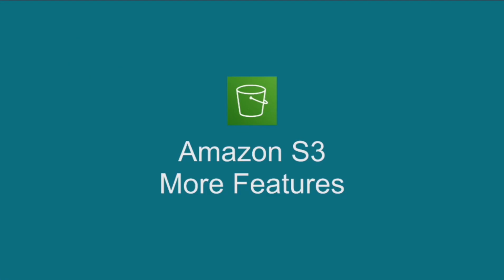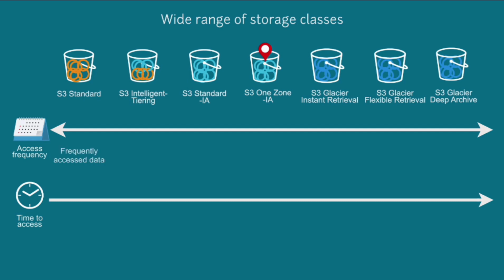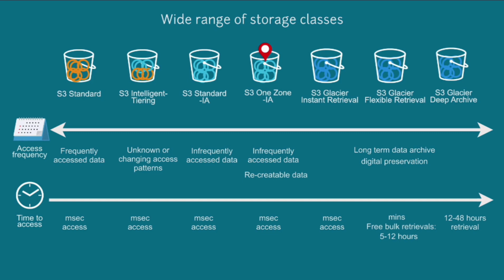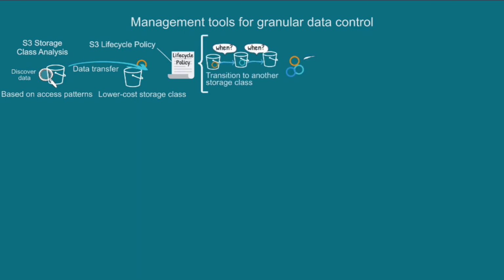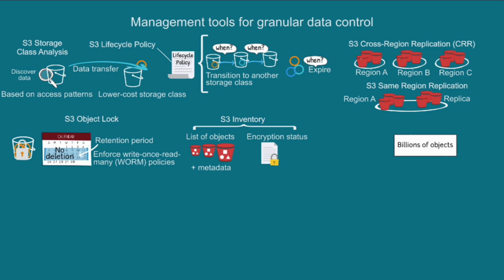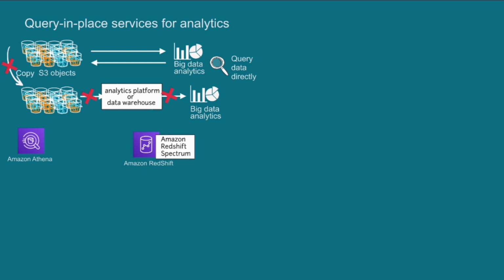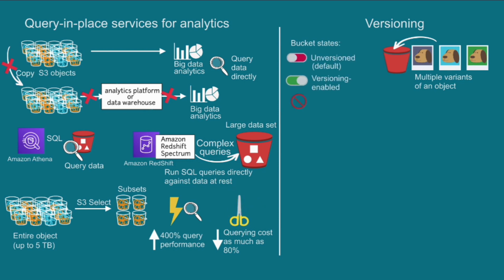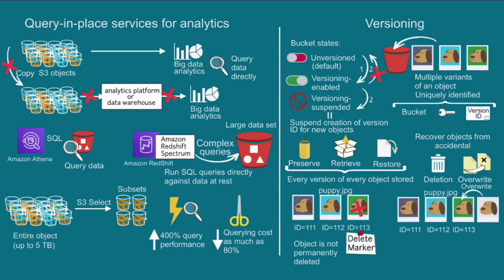AWS Amazon S3 More Features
Amazon Simple Storage Service (S3) is an object storage service in AWS. It provides high scalability, data availability, security, and performance. S3 is used for various applications, including data lakes, websites, mobile apps, backup and restore archives, and big data analytics.

Feel free to explore more about S3 and its features—it’s a powerful cloud storage solution!